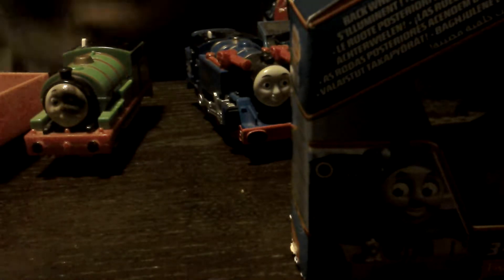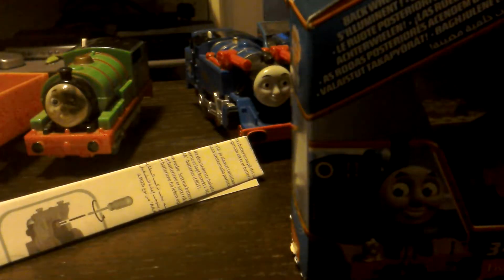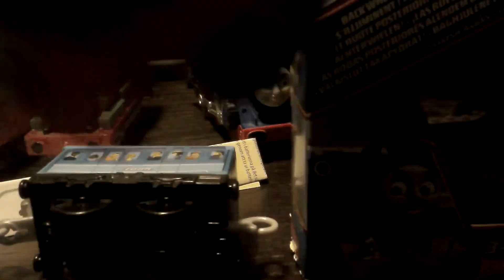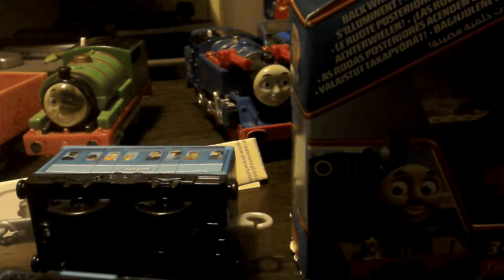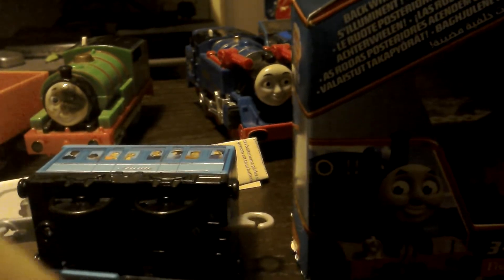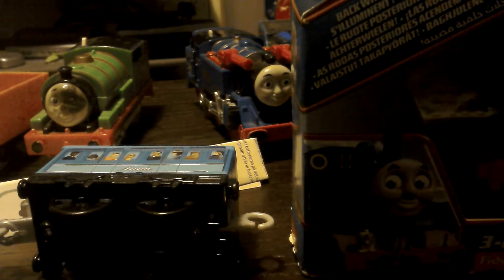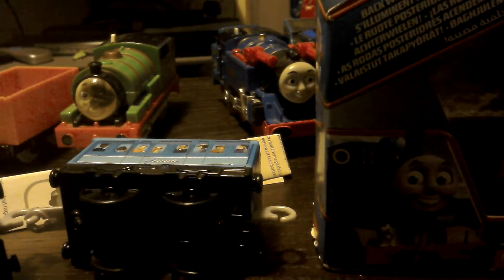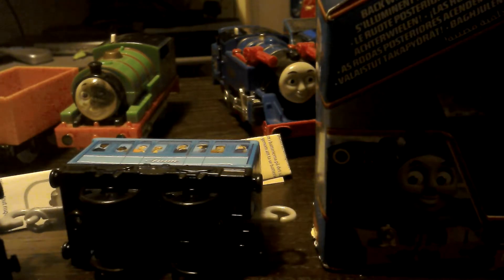Unboxing Thomas and Friends toys